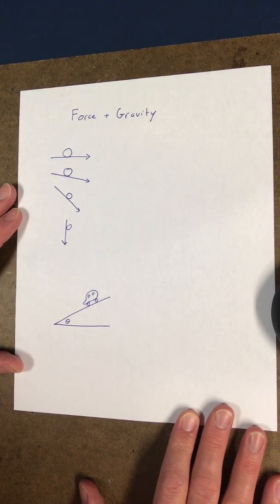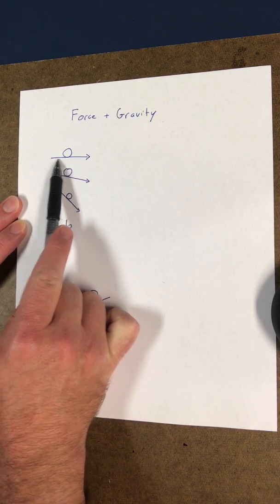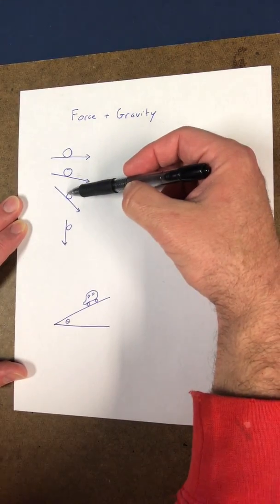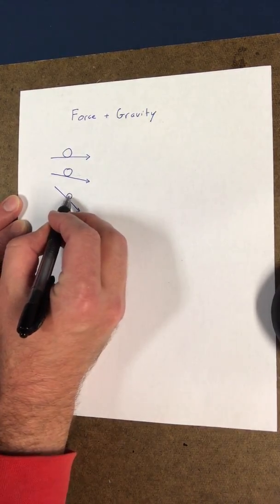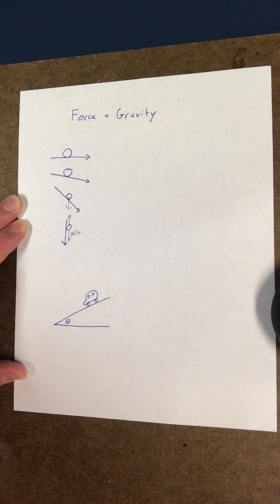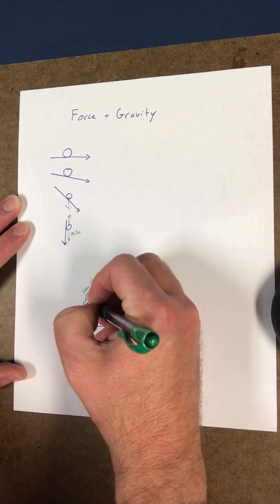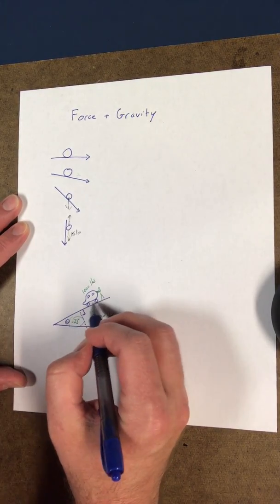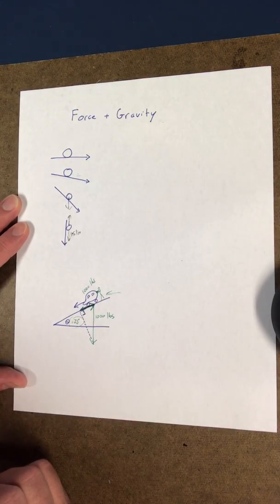4/1: Force and Gravity Vectors